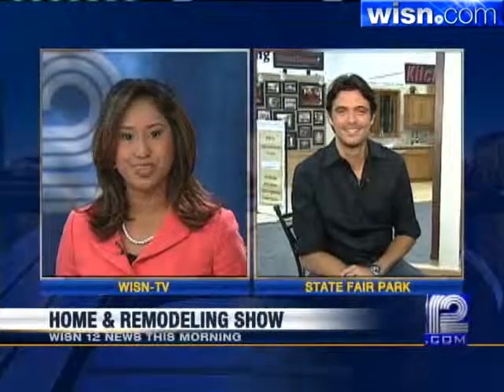HGTV Star Appears On 12 News This Morning: Part Two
An expert on beautifying homes on the inside and out is appearing this weekend at State Fair Park.